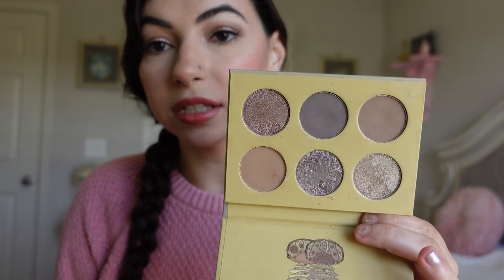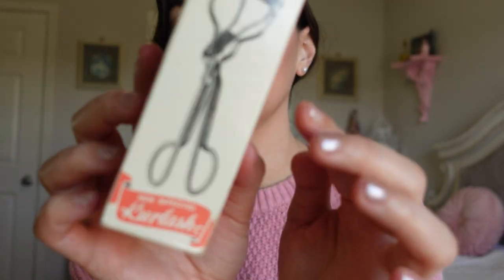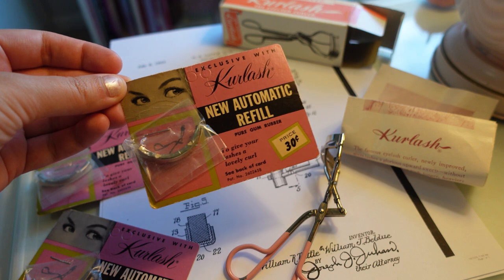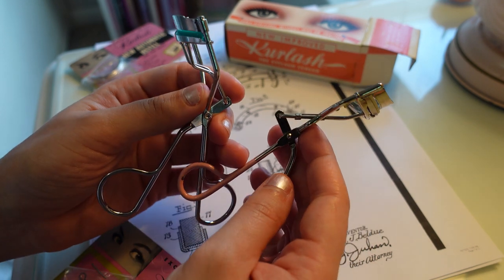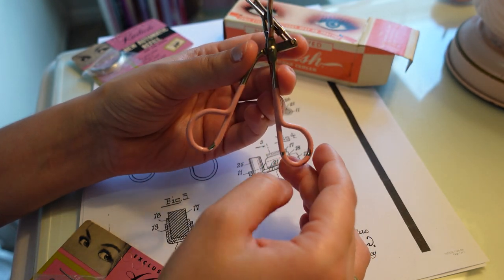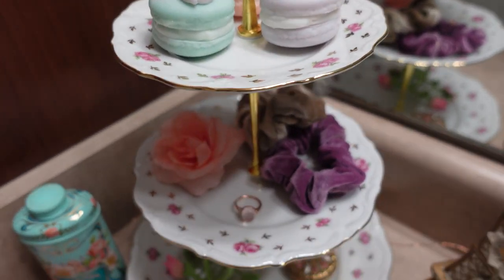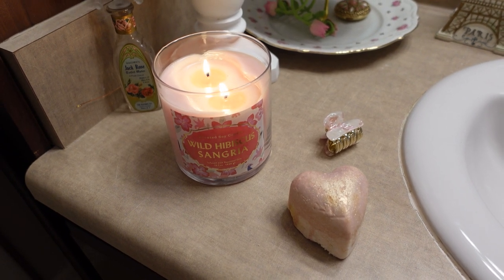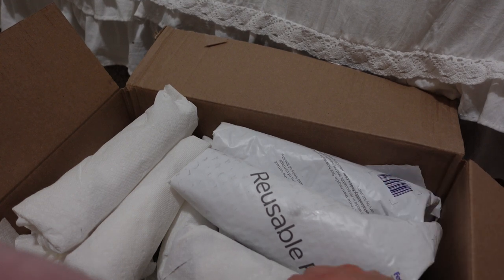Girly Vlog!! Great vintage finds!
Hi! I'm Shanny! I'm a licensed cosmetologist who loves all things makeup! Today I'm going to be showing you a vintage haul, a girly bathroom tour, and more! I hope you enjoy! Have a great day!